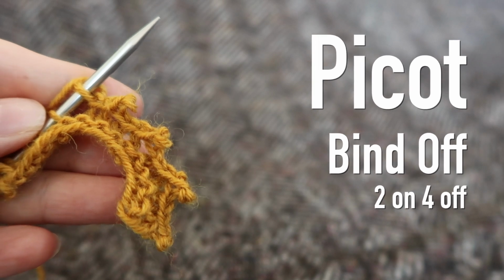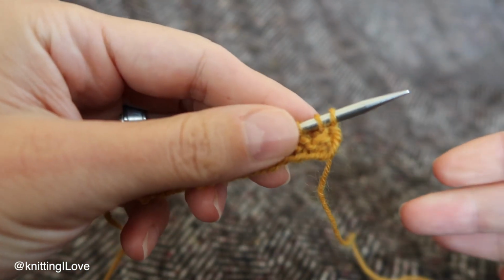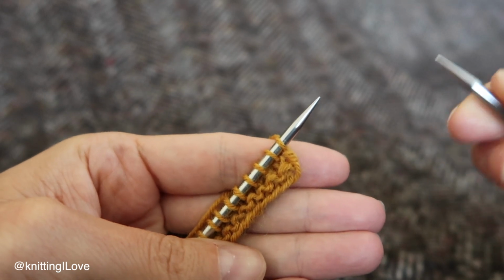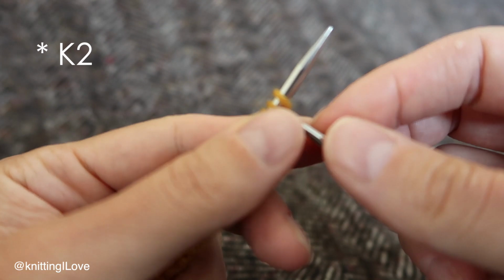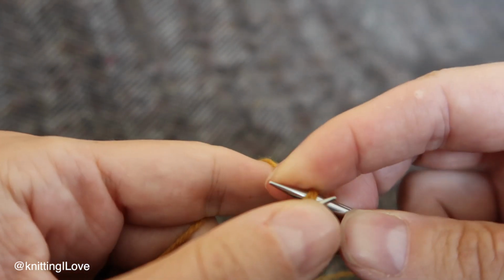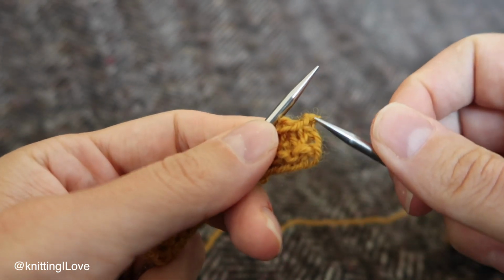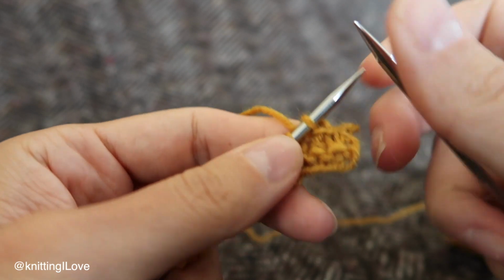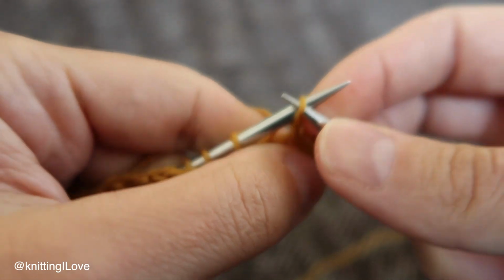Picot Bind Off without a twist - 2 on 4 stitches off - knitting TUTORIAL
One of the most beautiful knitted finishes Picot Bind Off. The main rule is to cast on some stitches and bind off the double about of them. However, they are many ways of casting on or binding off. Here I am showing you interesting Cast On it is that fist stitch that we create when we do Cable Cast On but we just repeat that one stitch over and over again. I believe a Traditional Bind Off is something that most Picot Binds Off would have but you will never know, to create a different as some may call it nubbin knitters try to come up with a new ideas.

PS. I am knitting continental style as I am holding the yarn in my left hand.